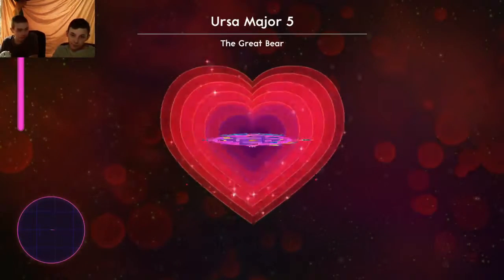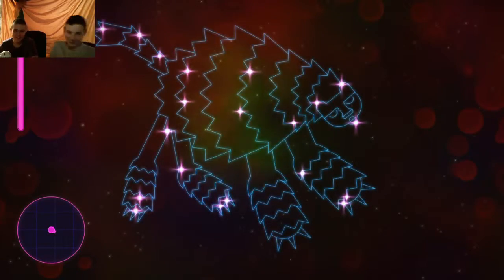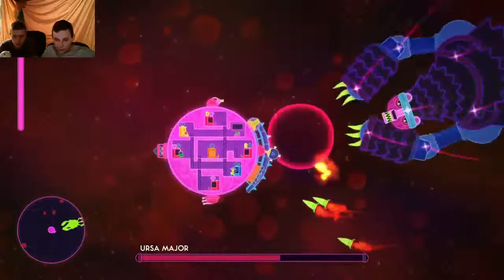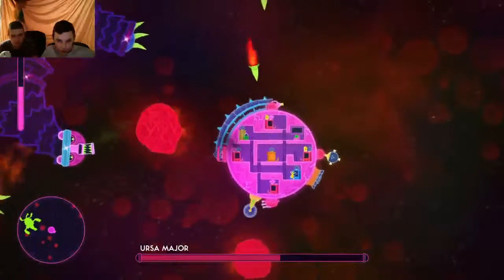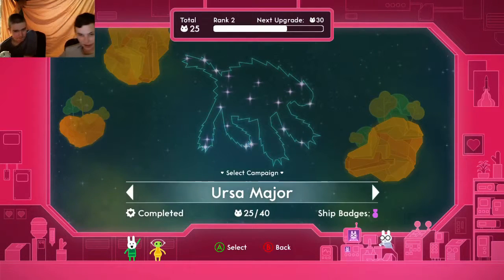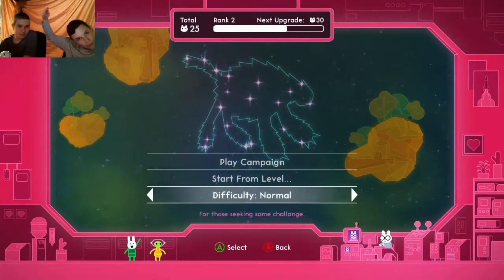LIADS Part 4